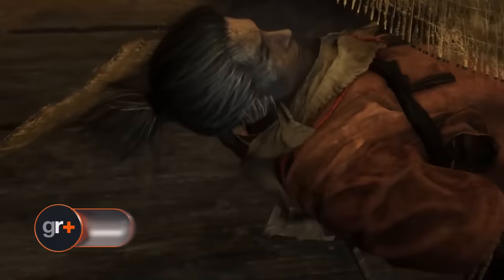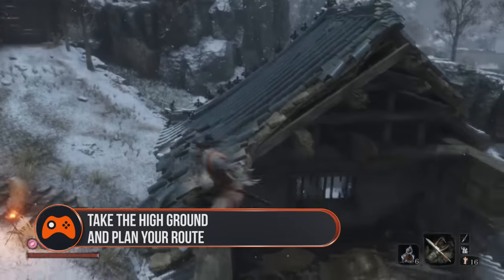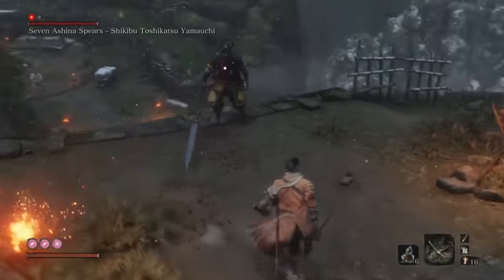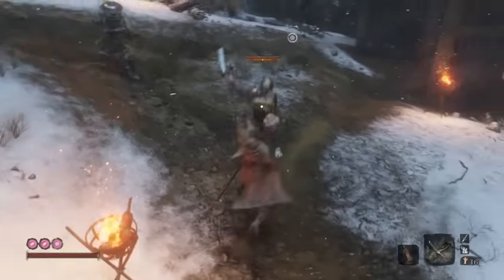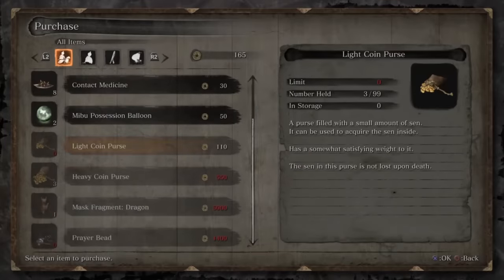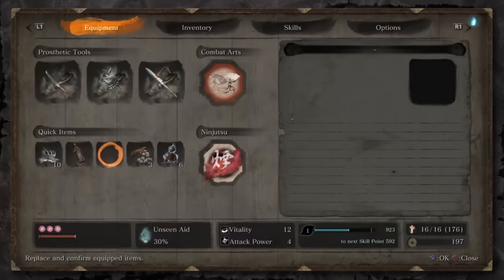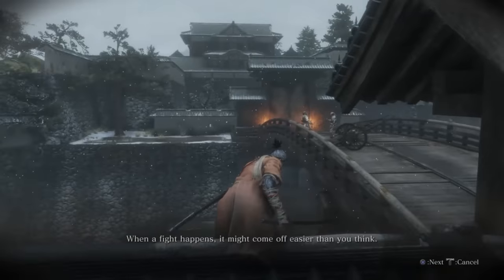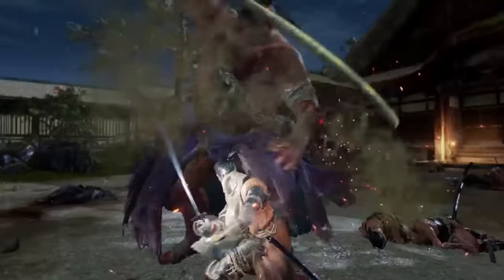11 Essential Sekiro Tips For Beginners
Sekiro: Shadows Die Twice is one of the toughest games you’ll ever play so here are 11 essential tips you'll need to get started.